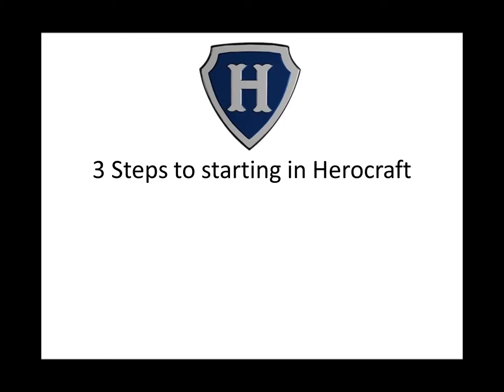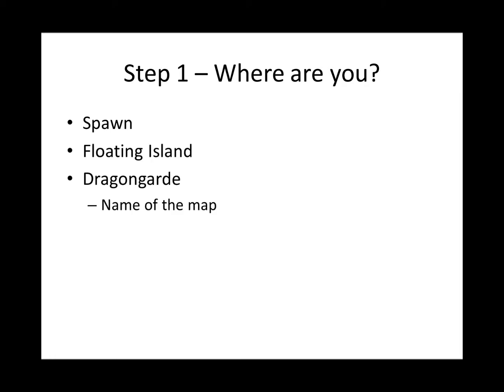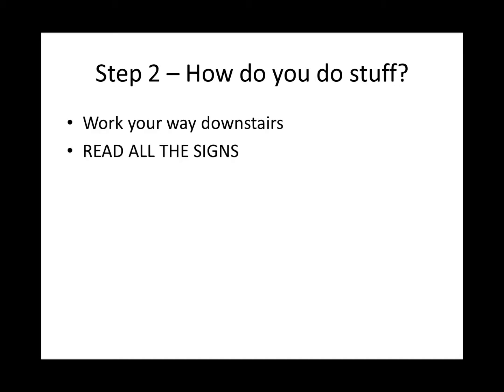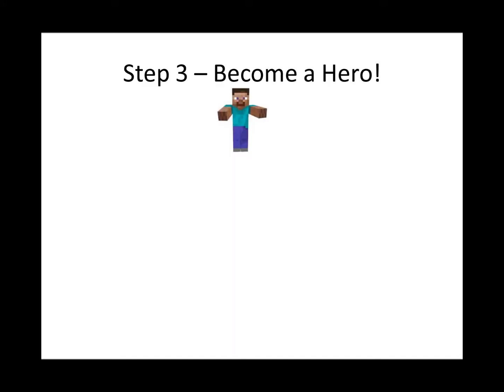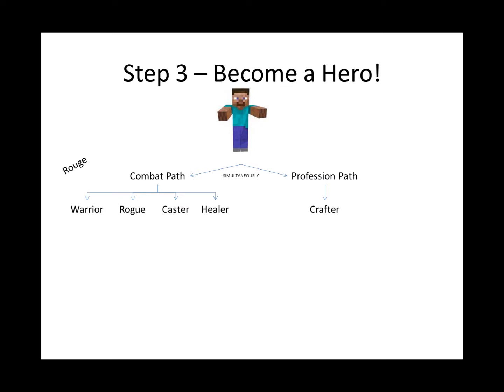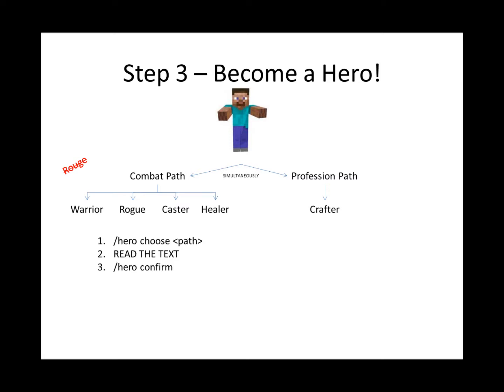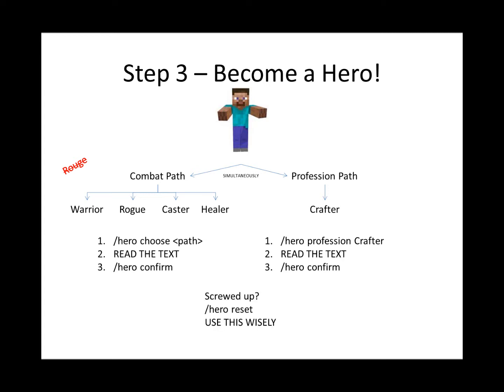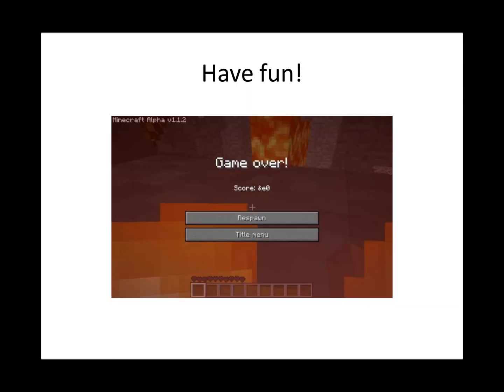Herocraft Quickstart Video Guide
Quick video guide for new players to quickly get going in the Herocraft server.